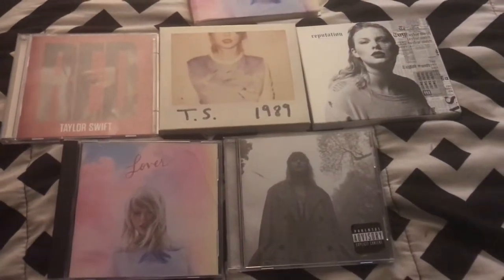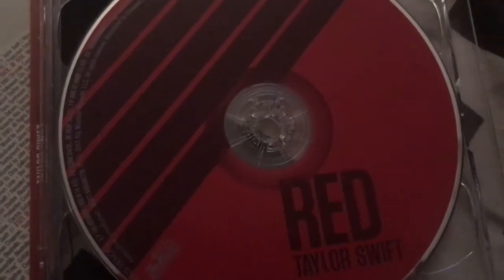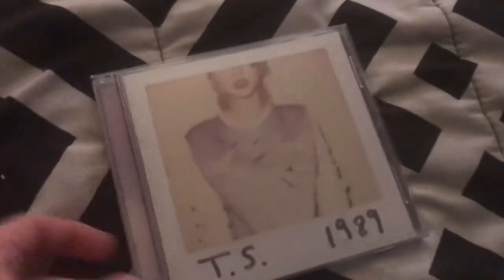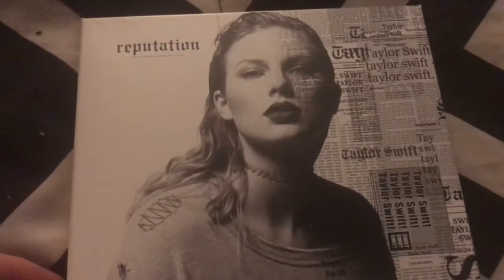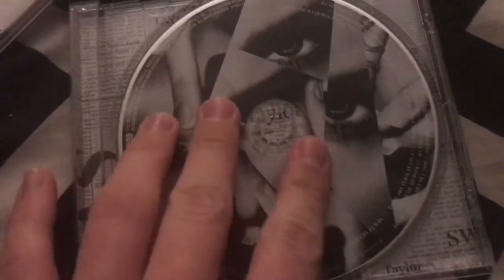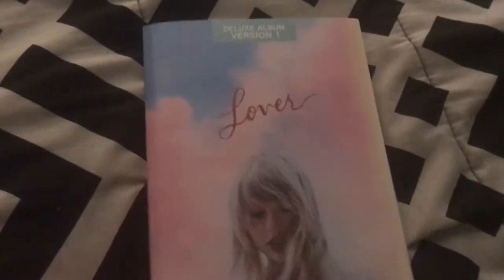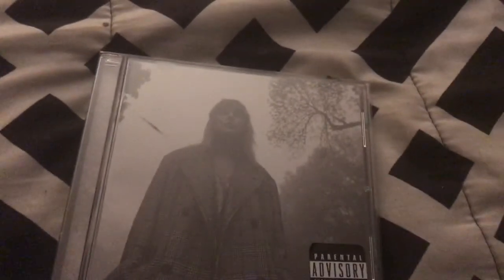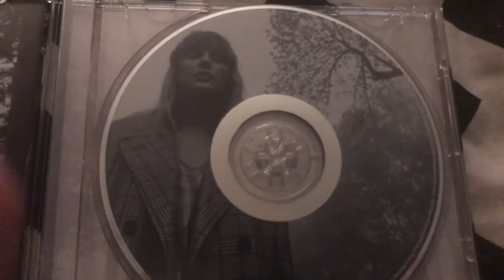My Taylor Swift CD Collection | Trentaco